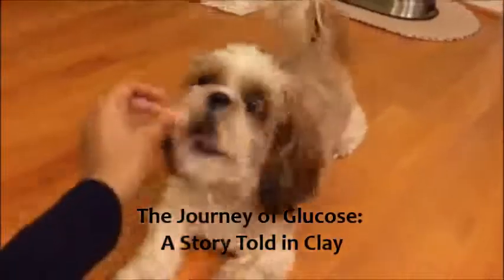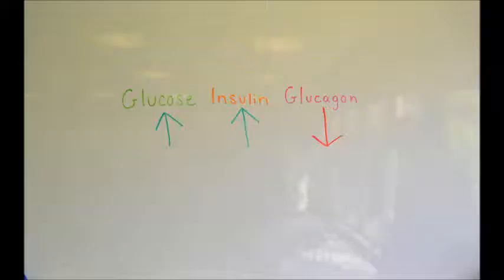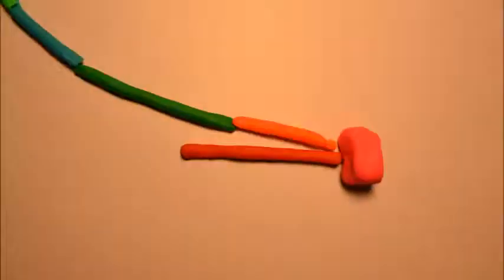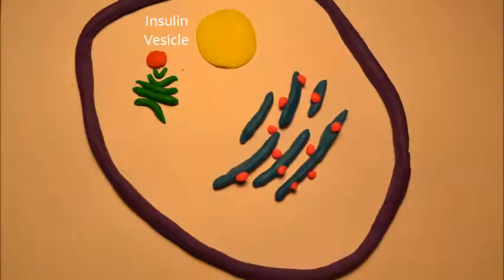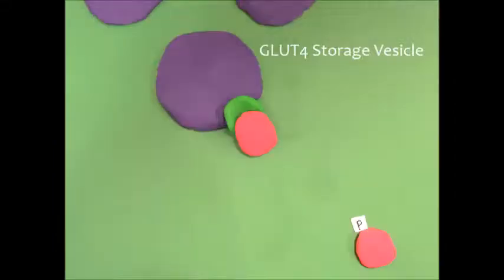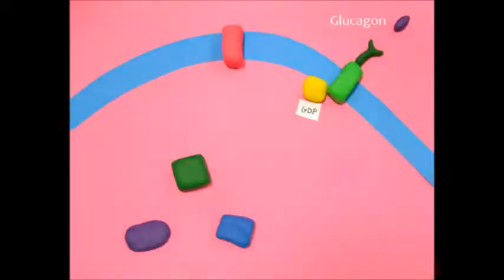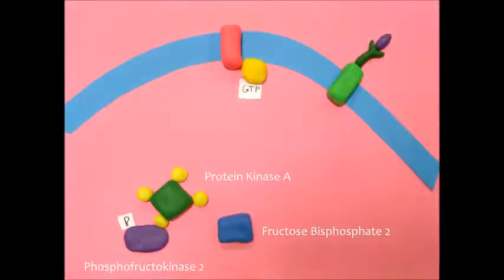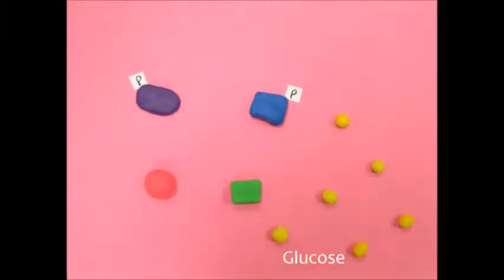The Journey of Glucose: A Story Told in Clay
Entry for the 2016 RCSB PDB Video Challenge "Structural Biology & Diabetes"